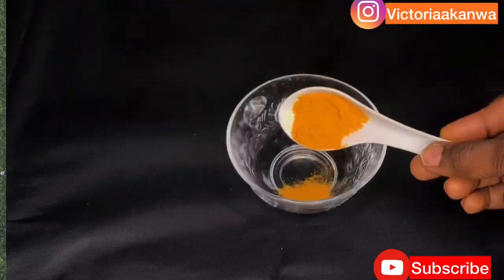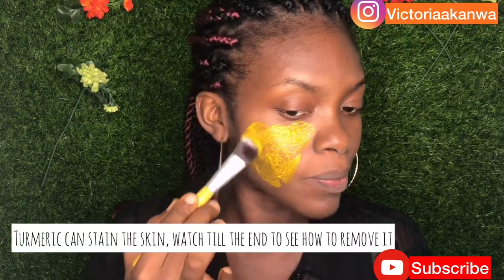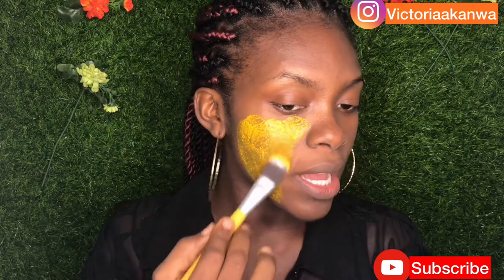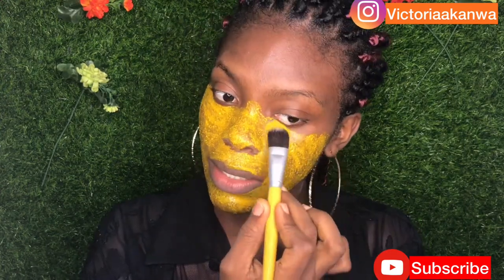How to make a DIY TURMERIC FACE MASK | How to fade dark spots , hyperpigmentation and acne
DIY TUMERIC FACE mask|  Fade dark spots, hyperpigmentation and acne

Hey Guys, today I will share my DIY homemade TUMERIC face mask. This is a beauty hack for glowing and acne free skin. It treats dark circles, fades dark spots and lightens the skin. The mask is great!

Here’s how it’s done-

Start with a clean face. Use your favorite cleanser and clean skin to remove excess oil and makeup.

In a clean bowl, mix honey- mine is fresh natural honey and purchased from my local grocery store.

Mix in fresh Tumeric powder

Mix a tbs of milk or yoghurt

Mix to consistency of choice and apply with clean hands or brush

I allow mask to sit on my face for 10 minutes.

I rinse my face and proceed to toning and moisturizing.

Toner used: Thayers Witch Hazel

Moisturizer- Cetaphil Moisturizing lotion

Face oil- Bio Oil

Musician: @iksonofficial

Business page: @classiquebyvictoria

If you are still reading, you are beautiful, just the way you are! Ps 139:14.